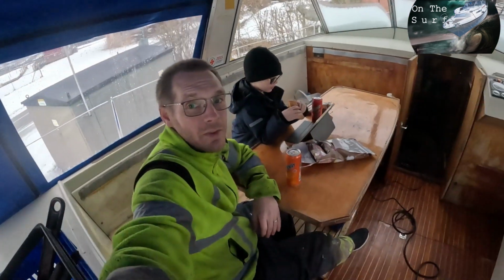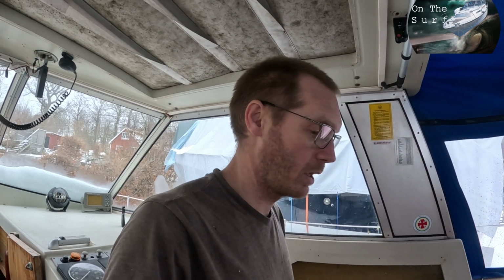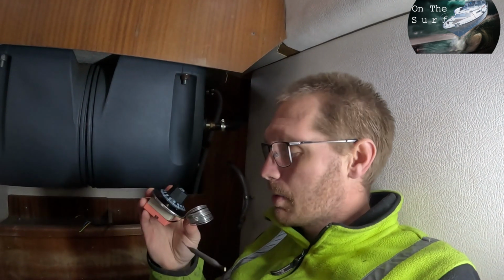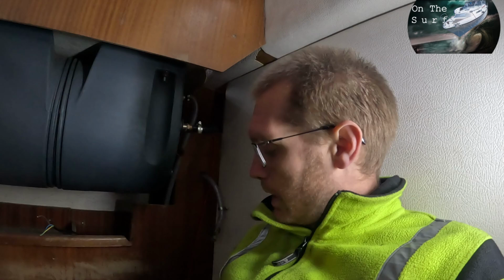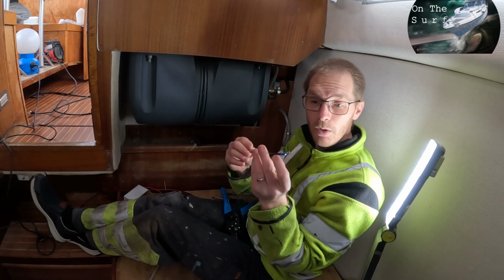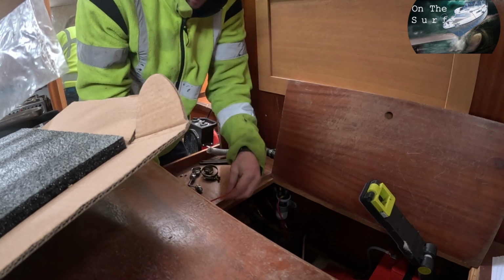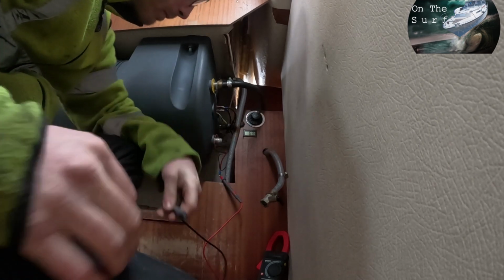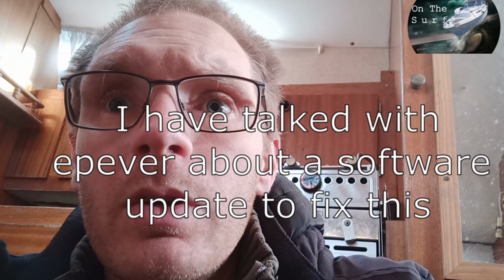Convert waterboiler from 230v AC to 24v DC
This is up to you if you whant to do
if you whant to suport this channel there is

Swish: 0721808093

Amazon wishlist